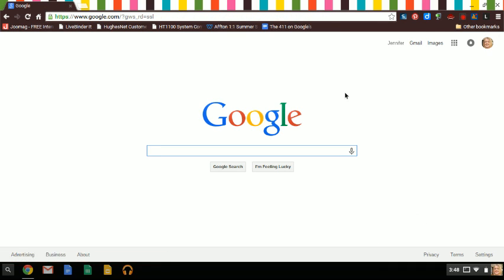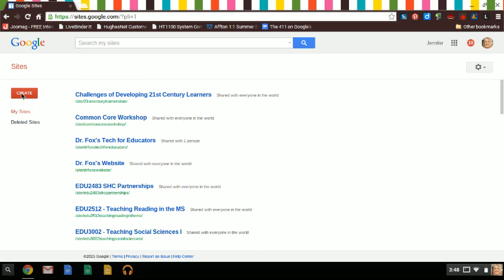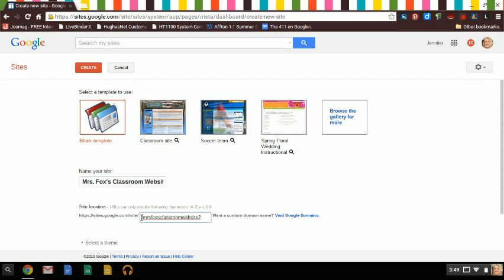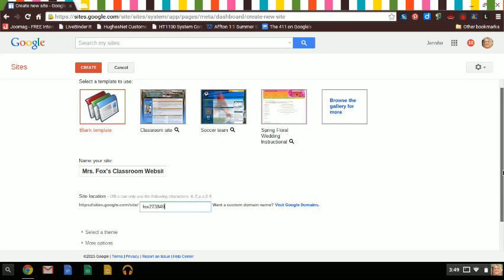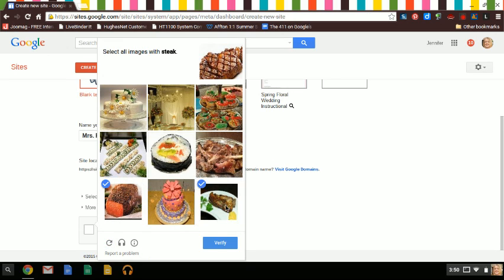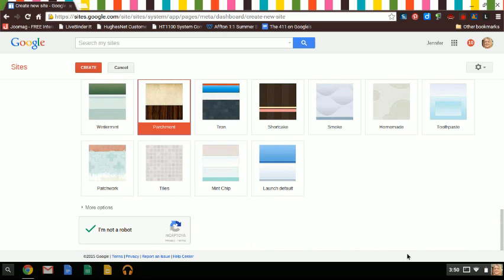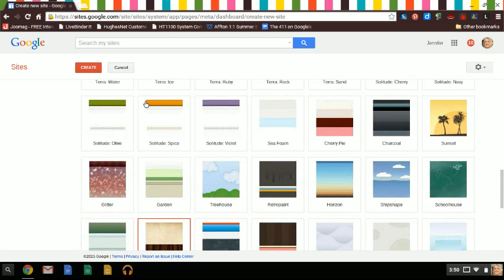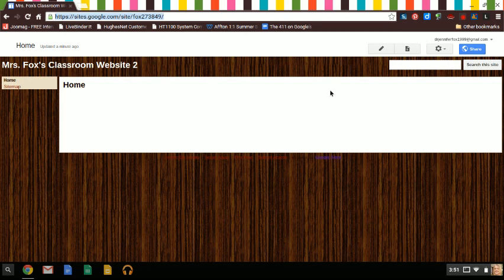How to Create Your First Google Site.webm